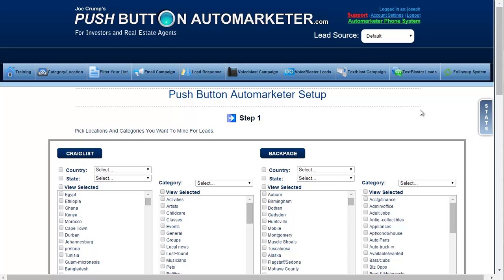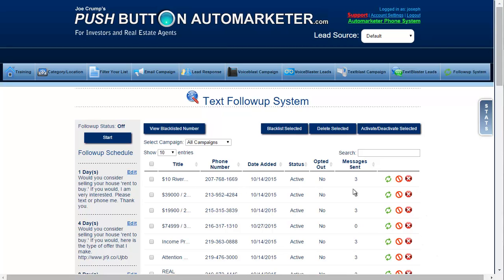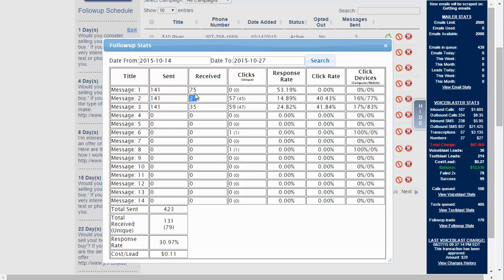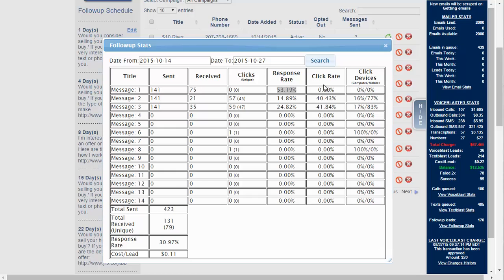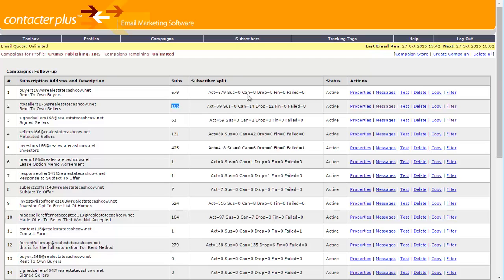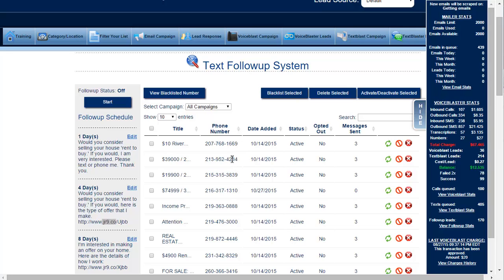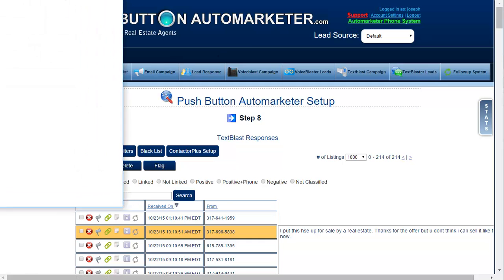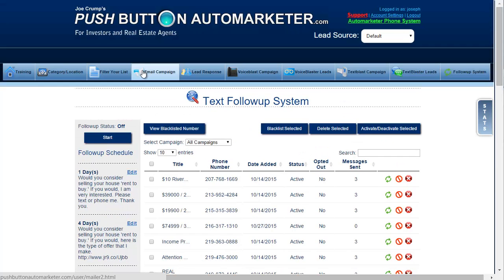Automarketer Sequential Text Blast Follow Up System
- This is the quick start video for the new Automarketer Sequential Text Blast Follow Up System. This system will allow you to gather lists of 'for sale by owner' leads and send them text messages asking if they are willing to sell their home, rent to buy, subject to the existing loan or for cash. The response rates on these campaigns are phenomenal.

To read this transcript and more of Joe Crump's articles,